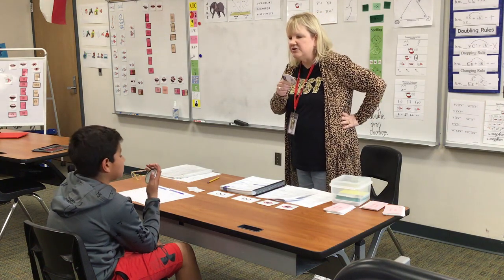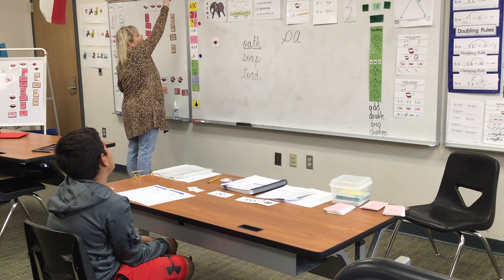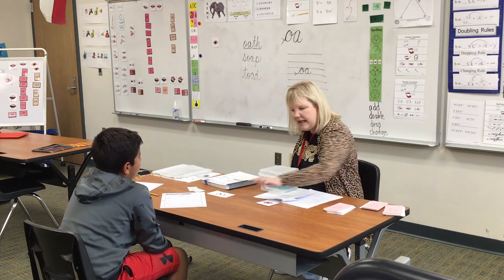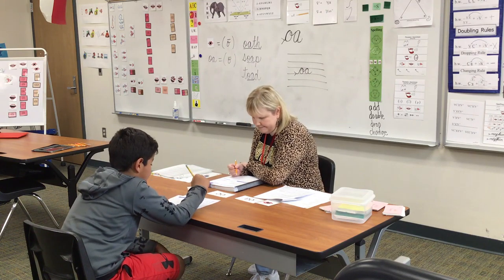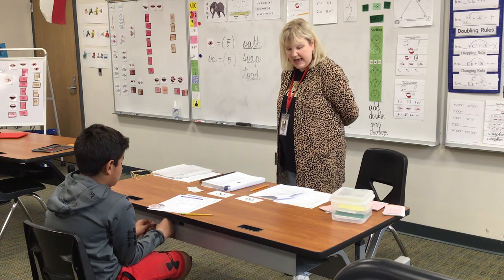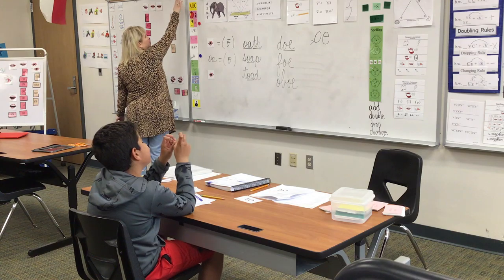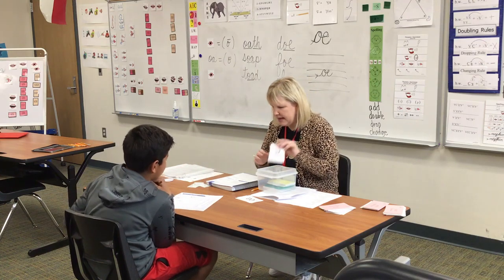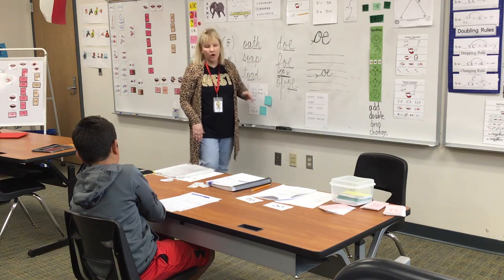Demo 10 Robison new learning, sentences, review